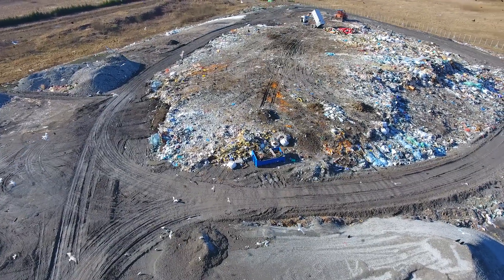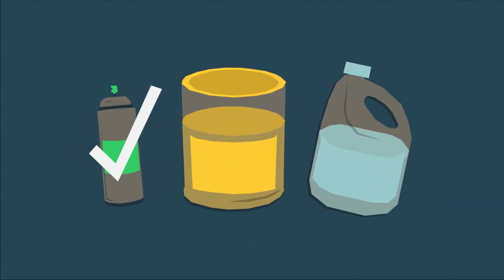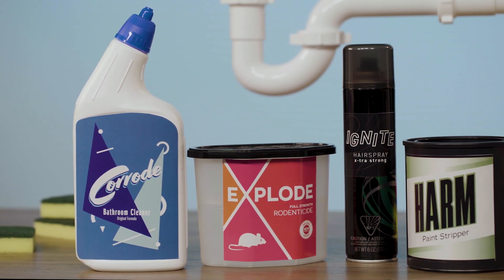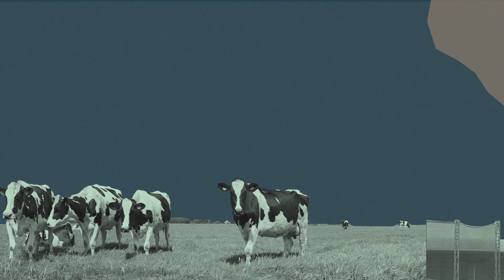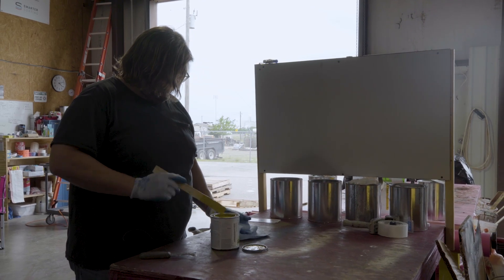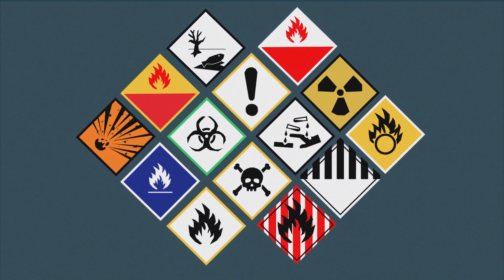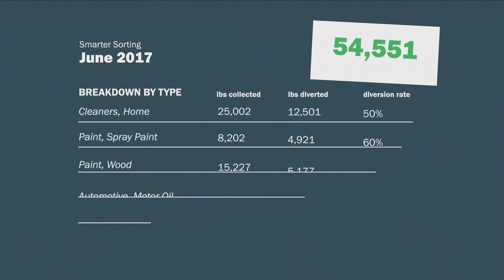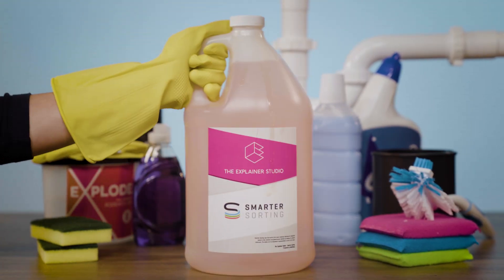We produce 13 tons of hazardous waste every second [Advertiser content from MailChimp]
Most homes across America have a stash of chemical cleaners under the sink that becomes hazardous waste as soon as you’re done using them. And some of the household products don’t even make it out of the store, as retailers often get rid of sticky, dented, and forgotten bottles. Those become hazardous waste too.

There are 400 million tons of hazardous waste produced across the globe each year. That’s like one garbage truck filled to the brim, every second of every day.

Thankfully, companies like Smarter Sorting have turned to recycling products instead of incinerating them, so they move cradle-to-cradle rather than cradle-to-grave.

Paid content presented by MailChimp.